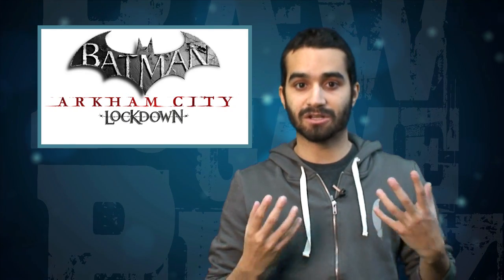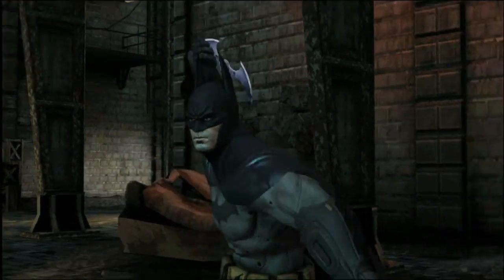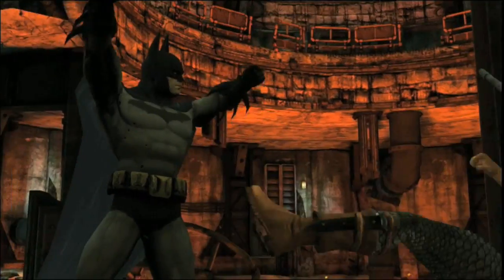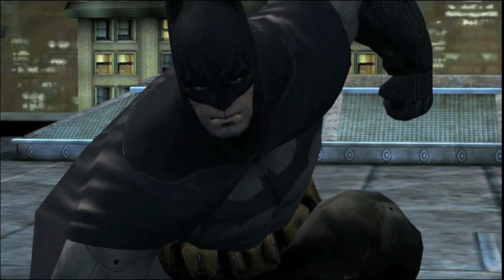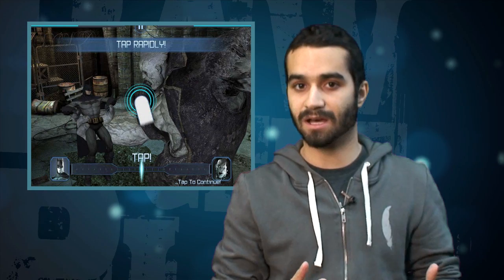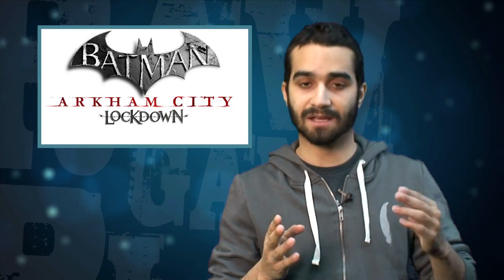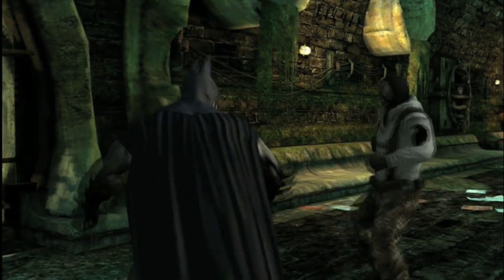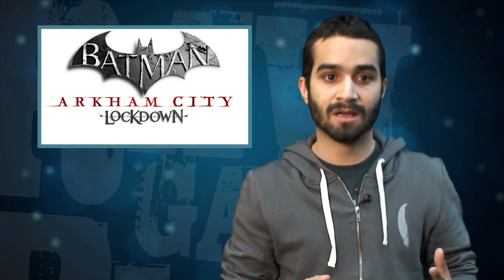Raw GamePlay Reviews Batman: Arkham City Lockdown for iOS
Jorge tells us what he thinks of Batman Arkham City Lockdown